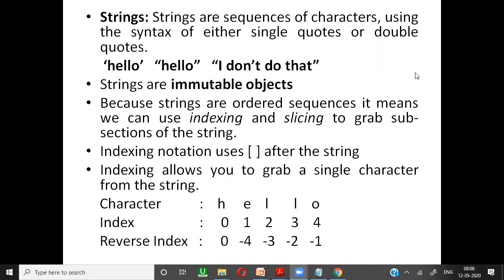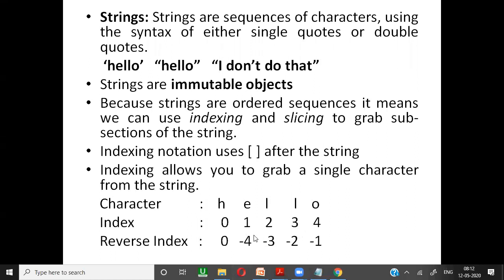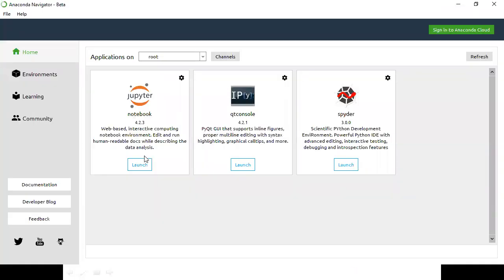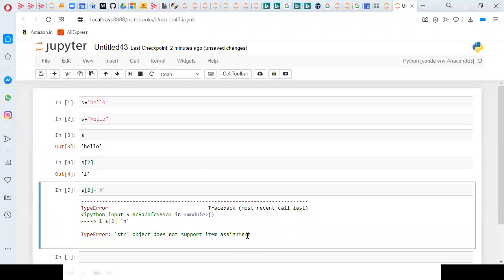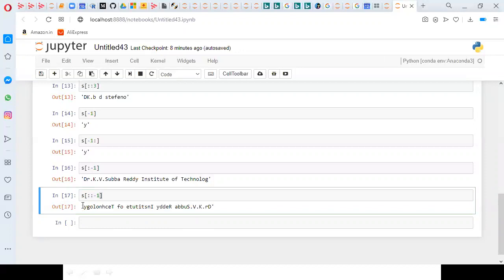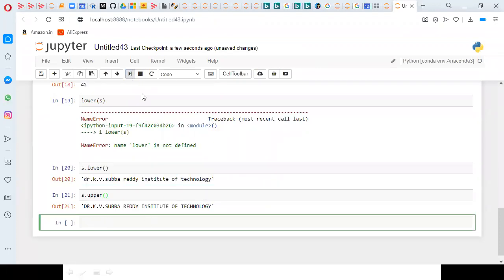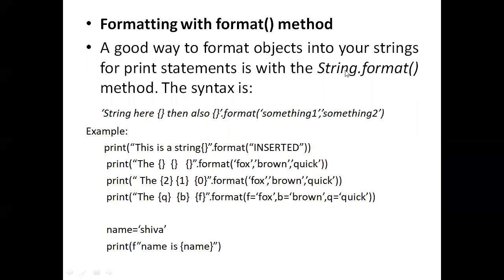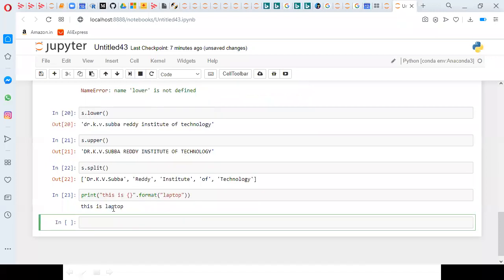5.Strings in Python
Python String Object, Print method, format() method in python